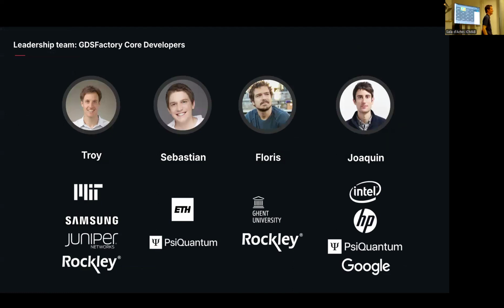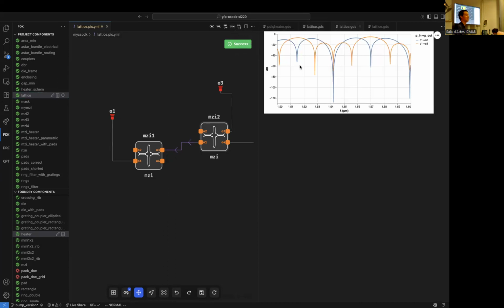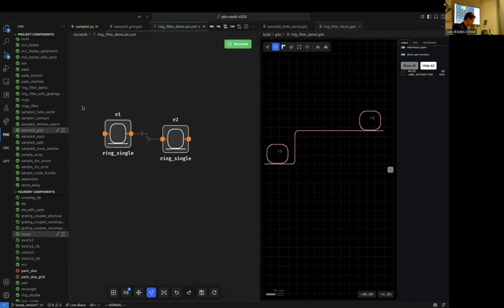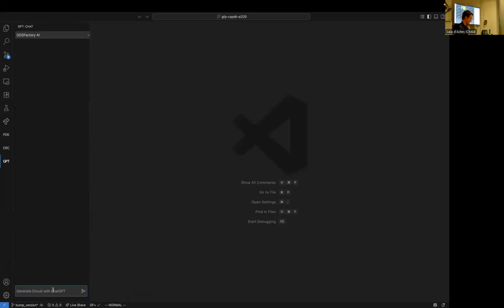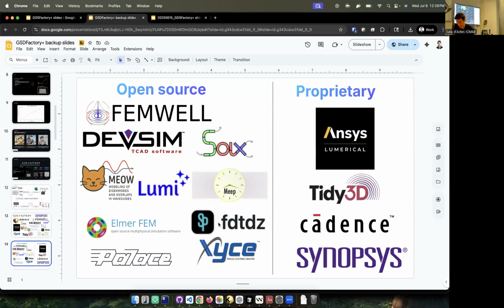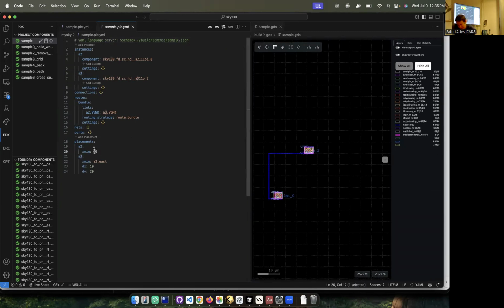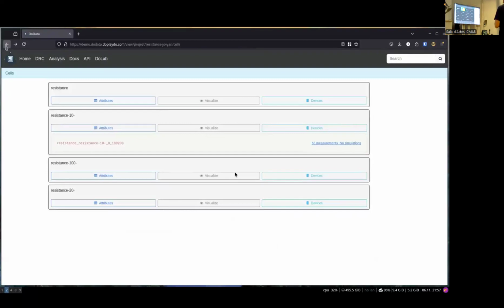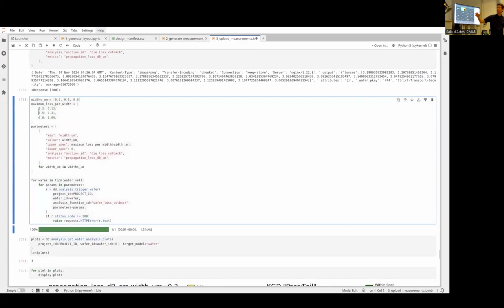IMB-CNM Talks: Revolutionize your Chip Design with GDS Factory+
Introduction by IMB-CNM researcher Joaquín Faneca.

GDSFactory is a powerful Python library for designing a wide range of complex systems, including photonic circuits, analog devices, quantum components, MEMs, 3D printed objects, and PCBs. With GDSFactory, you can create and refine your designs using Python or YAML, perform rigorous verification through Design Rule Checking (DRC), Layout Versus Schematic (LVS) checks, and simulations.

Additionally, it facilitates automated lab testing to ensure that your fabricated devices meet precise specifications, streamlining the entire design-to-fabrication workflow.

Joaquín Matres is a veteran chip designer with +15 years of experience at top companies like Intel, Hewlett Packard, PsiQuantum and Google X. He founded the successful open-source project GDS Factory in 2019, driving innovation in Python-based chip design with over 2 million downloads.